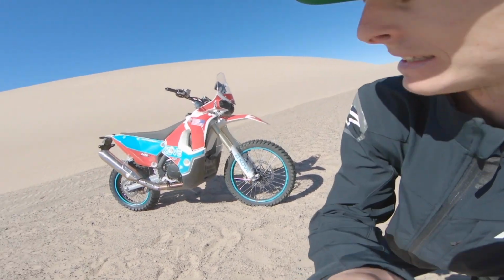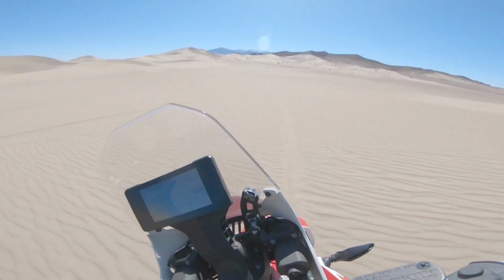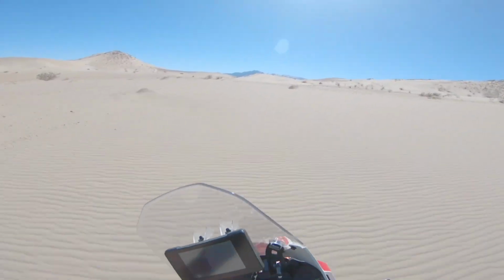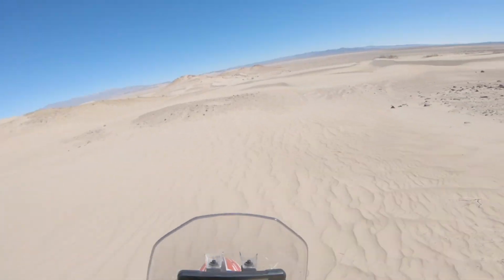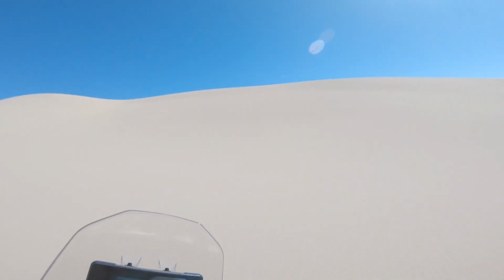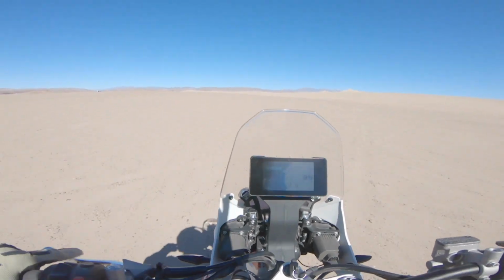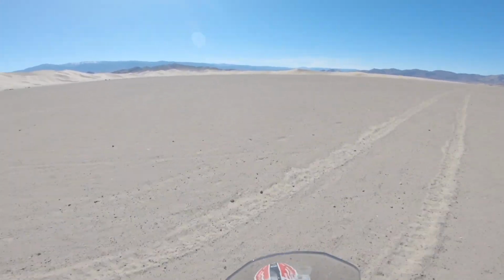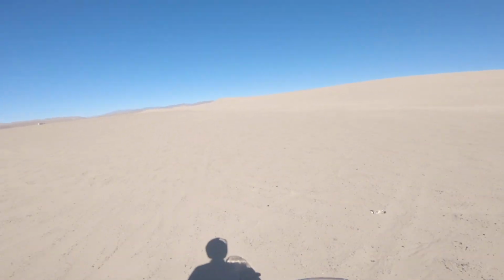Riding the 2023 Kove FSE 450R Rally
We ride a Chinese rally bike in California’s Dumont Dunes to see how it performs and what it’s made of.

Video By: Evan Allen